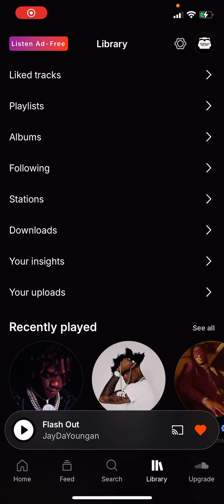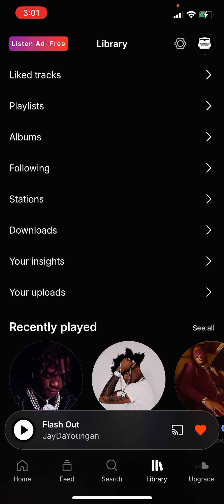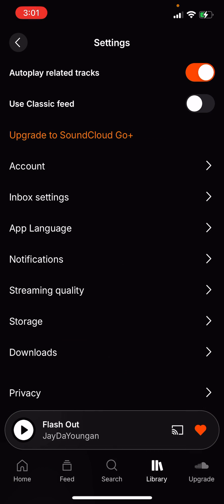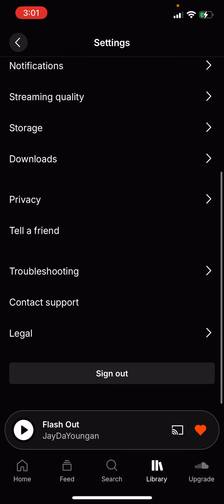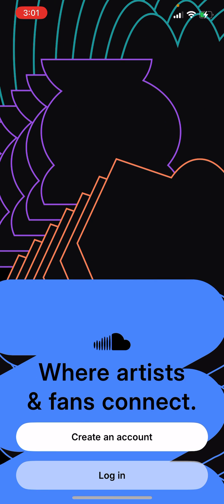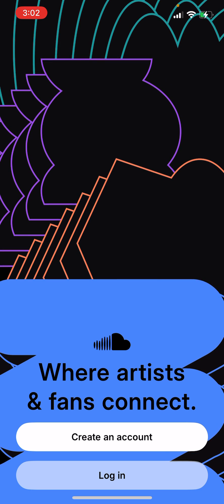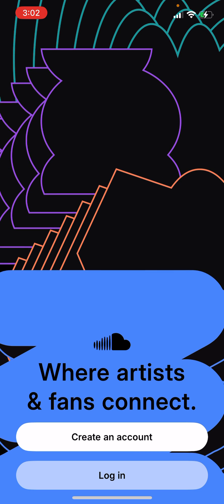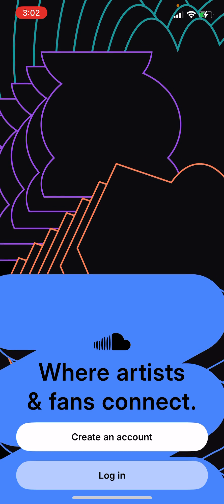How to Log Out of Your Account on SoundCloud on iPhone